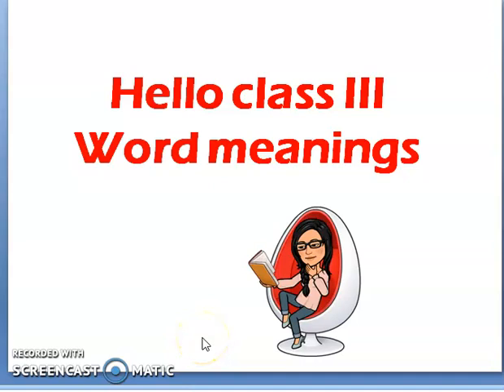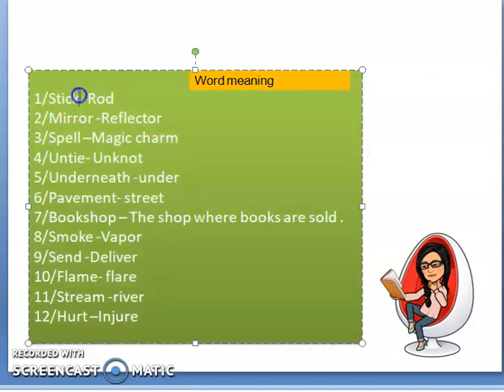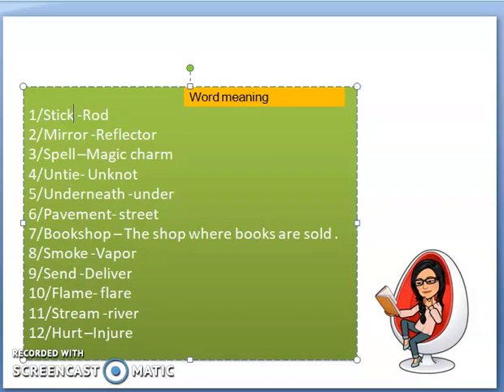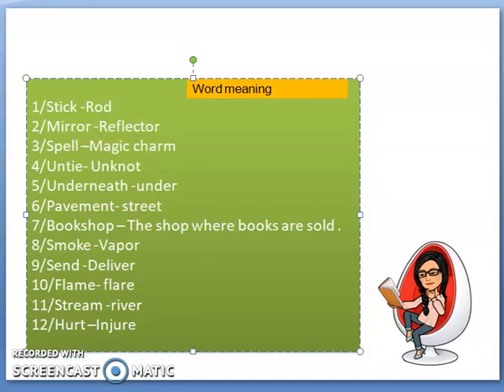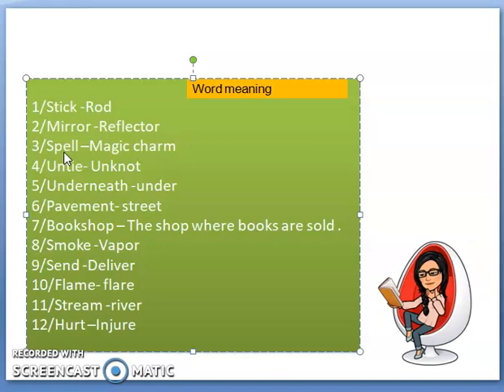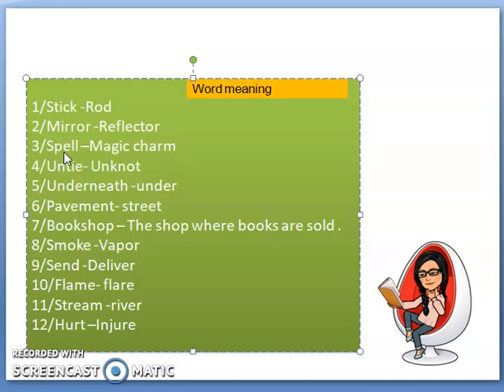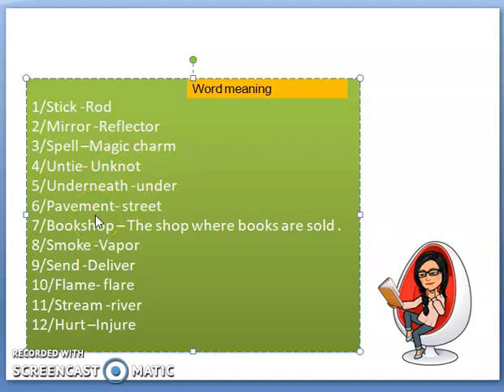Class 3,16 August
wordmeaning